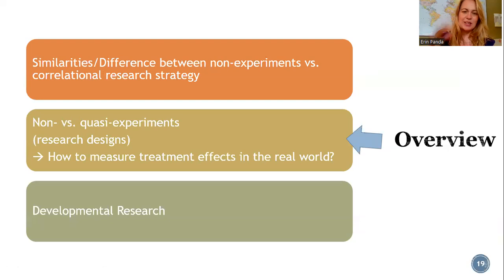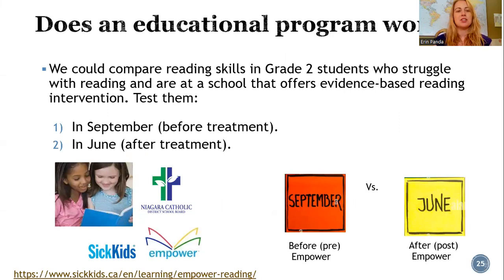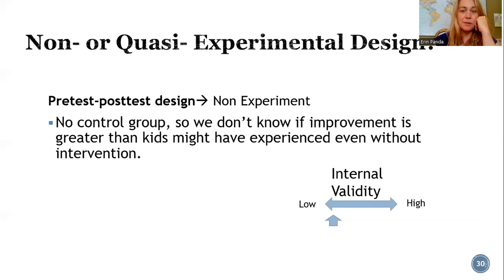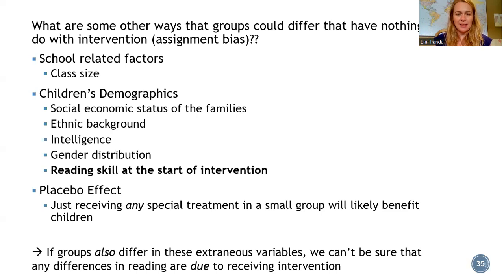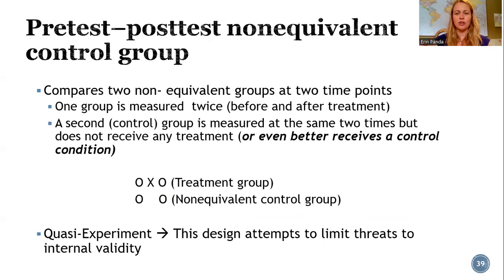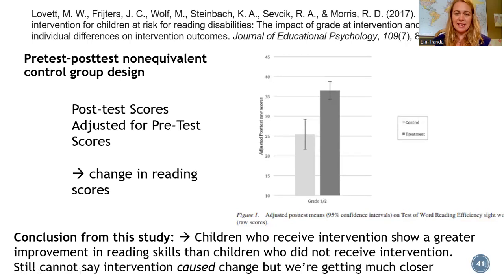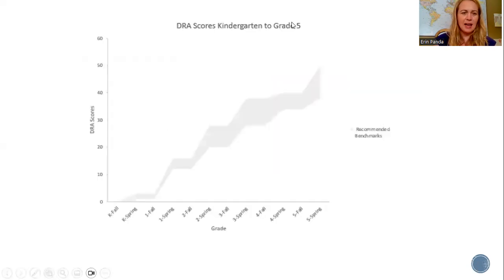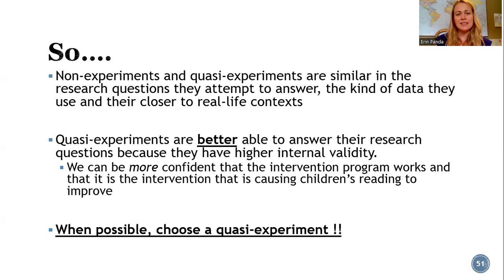CHYS 2p52 week 9b Quasi-experiments vs non-experiments 2024 by Dr. Erin Panda, Brock University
Watch this video to learn more about the different ways we do non-experiments and quasi-experiments and where these various research designs fall on the internal validity continuum